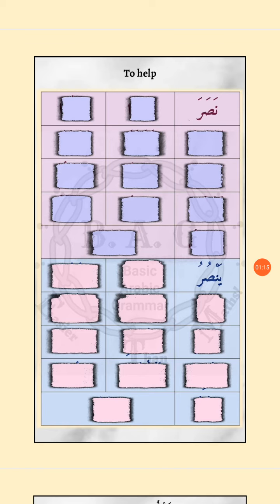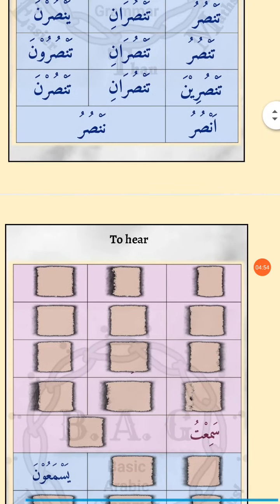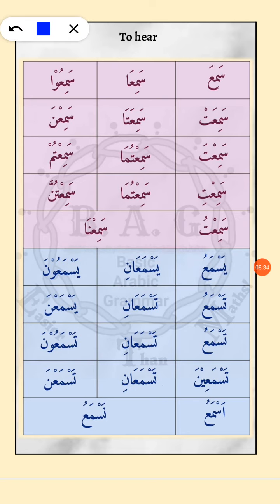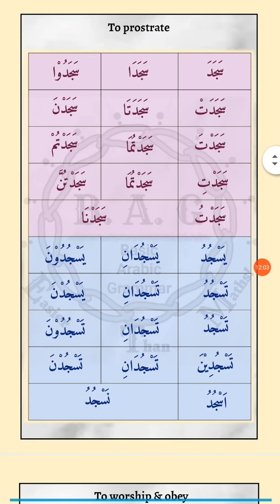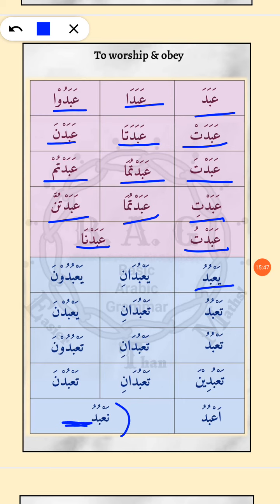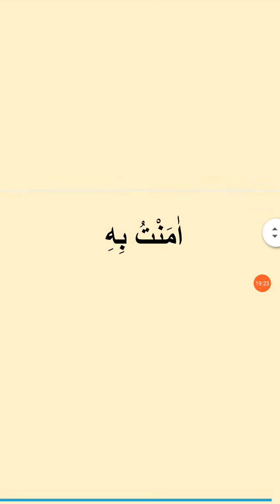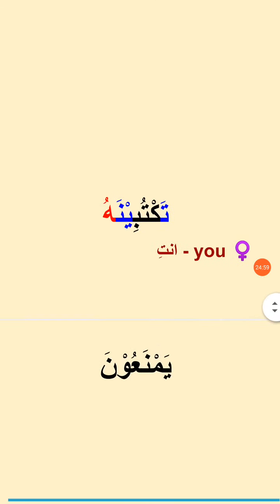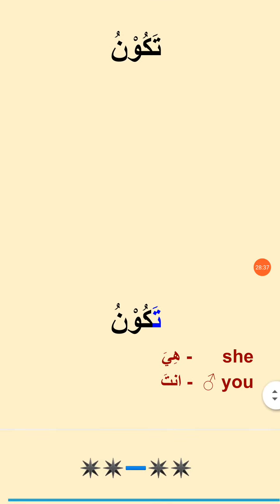Basic Arabic Grammar - Lecture 45: Practice of Tenses | @Quran_Flux | Dr S Firashah